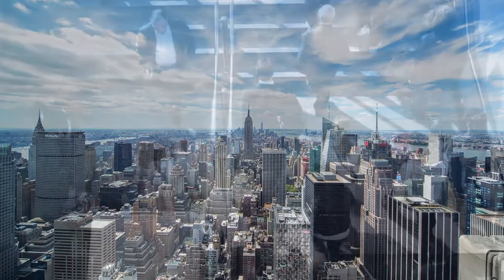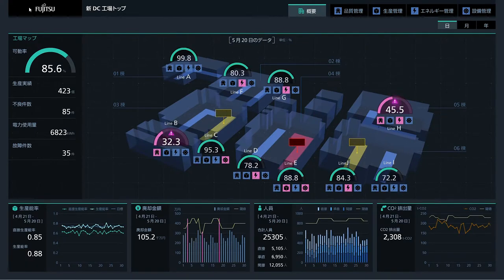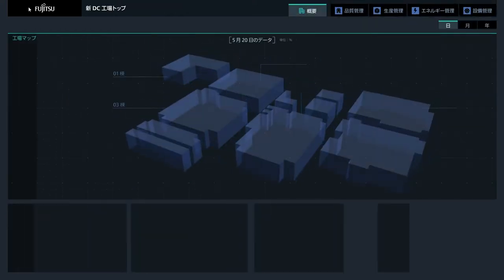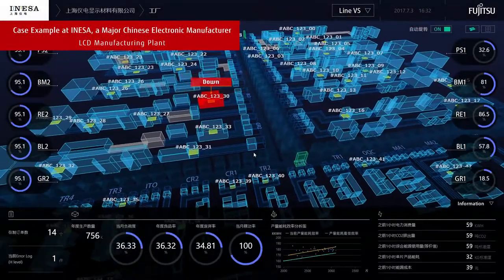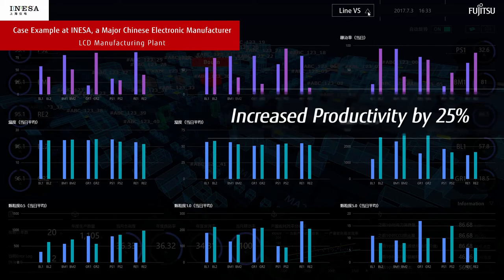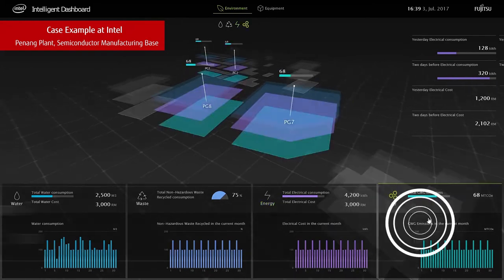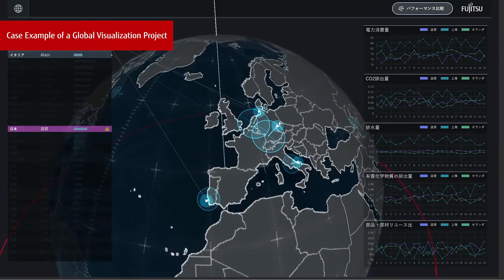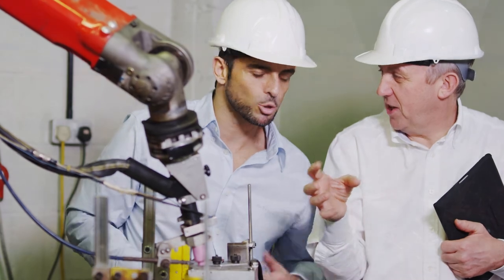Fujitsu Intelligent Dashboard: The best solution for factory visualization/equipment management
Intelligent Dashboard is the solution that could help to optimize the factory in quality / productivity improvement, cost reduction,　safety assurance and environmental measures by visualizing the whole factory in real time.